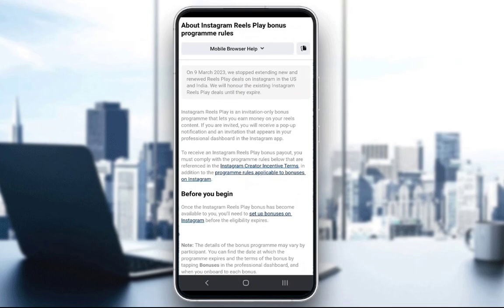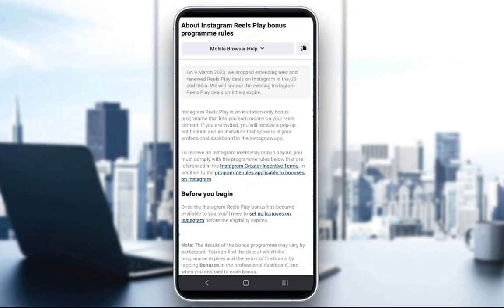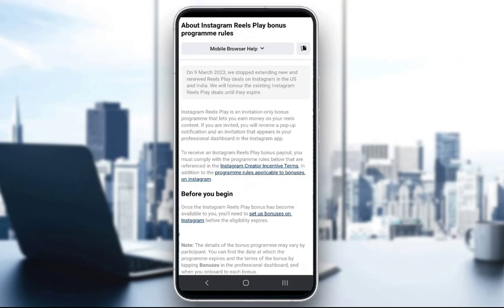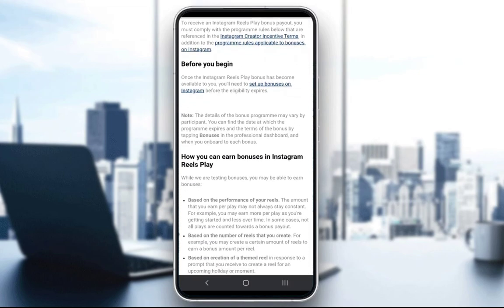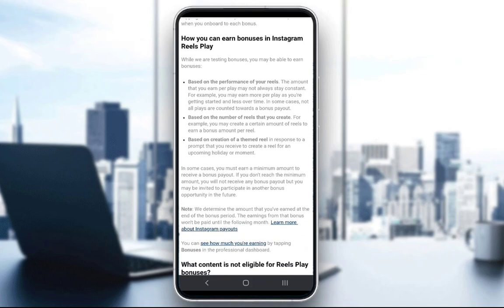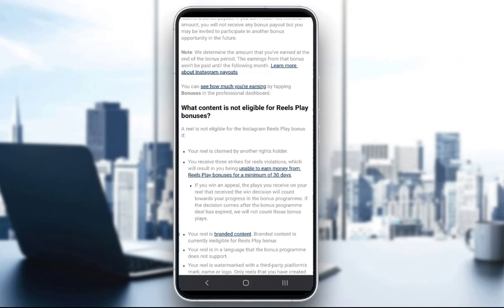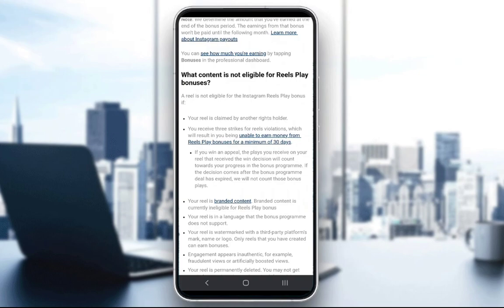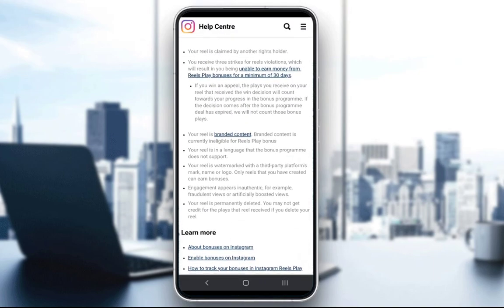How To Qualify For Bonus Instagram Reels Tutorial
Today we talk about qualify for instagram reels bonus,how to qualify for instagram reels bonus,instagram reels bonus,instagram reels bonus eligibility,instagram reels bonus program